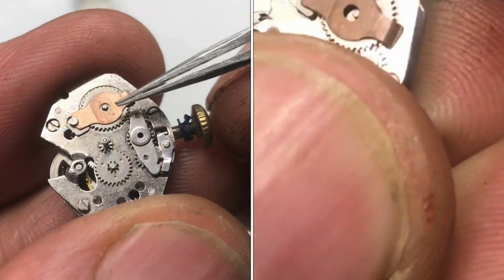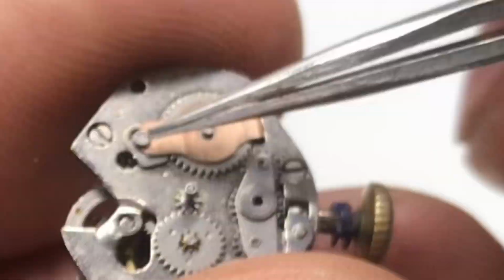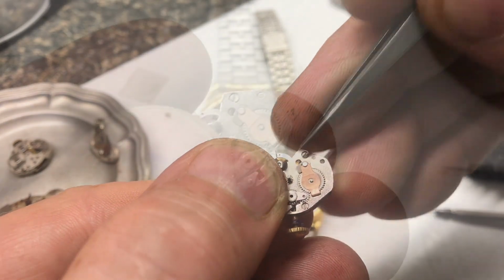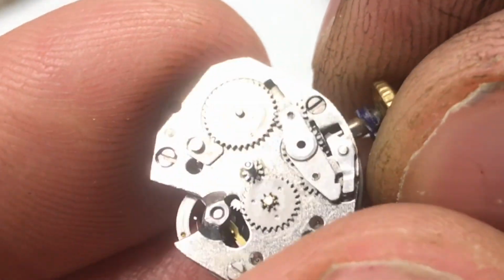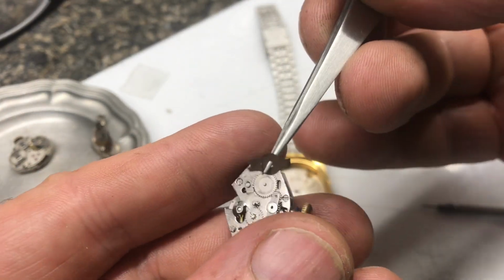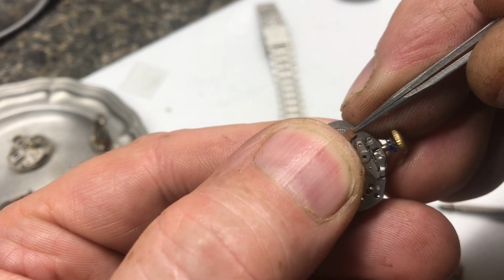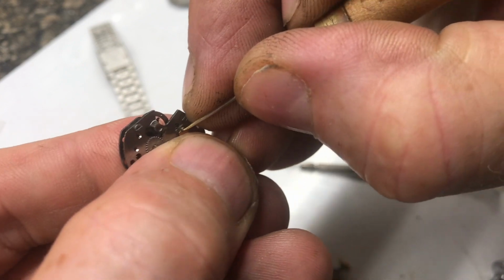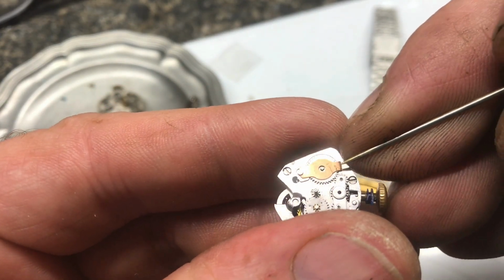how to RELEASE the main spring on a timex watch (tricky) click spring